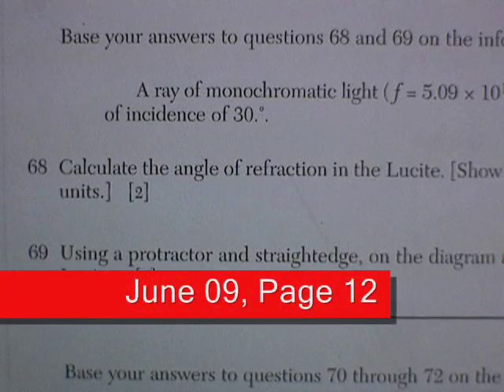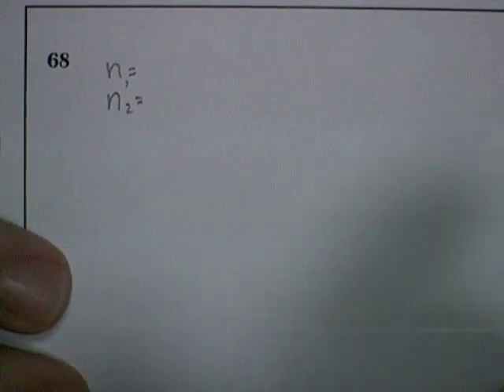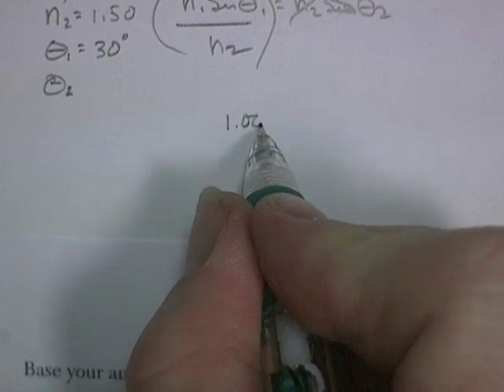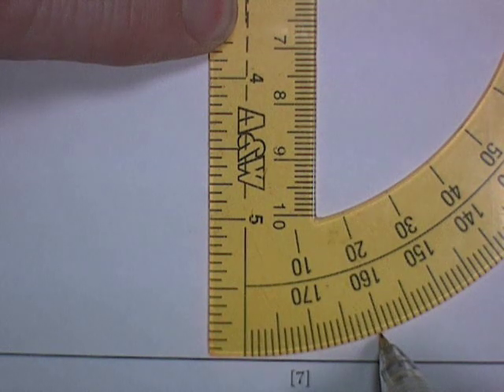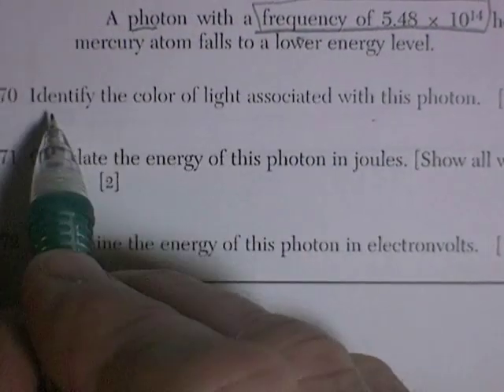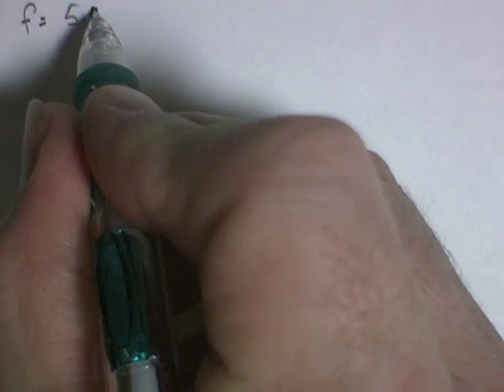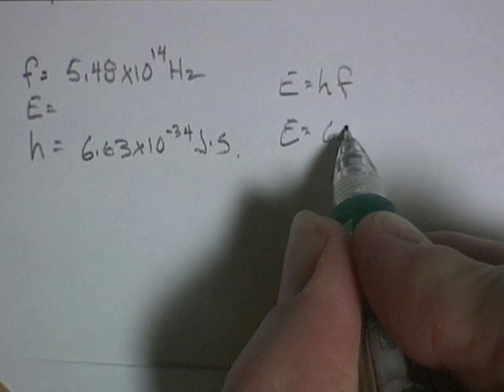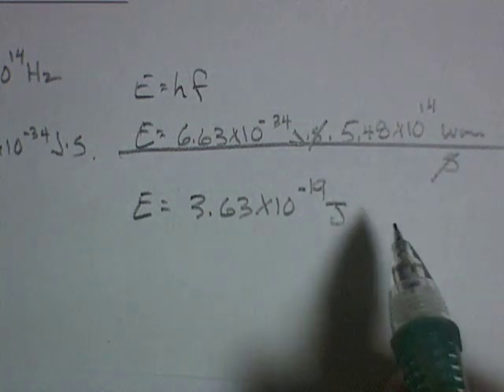NYS Regents Physics Review: June 09, Pg 12